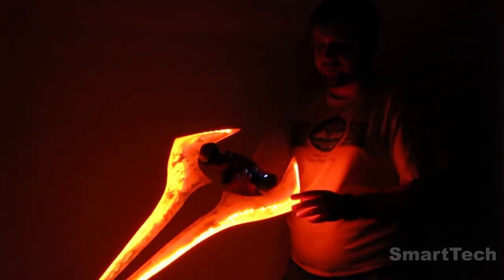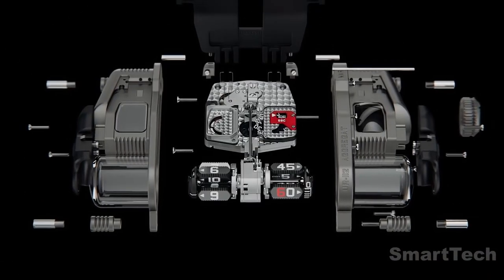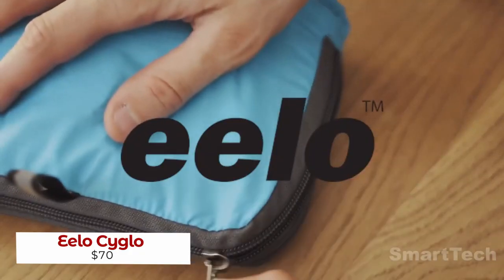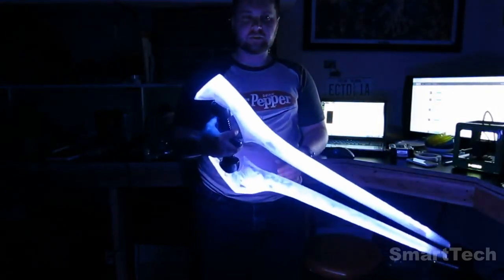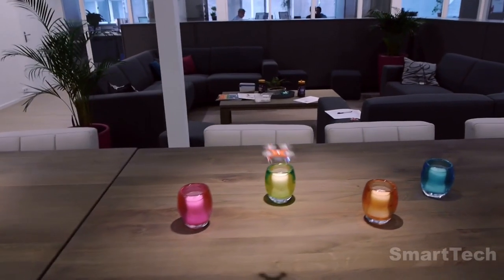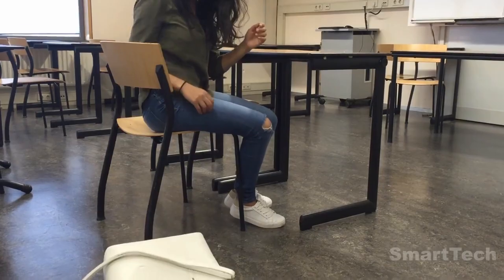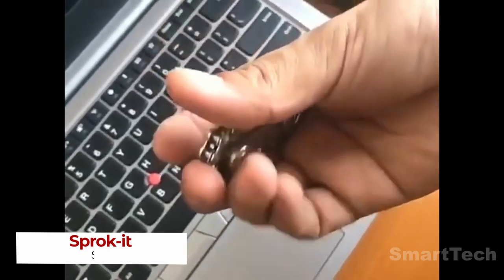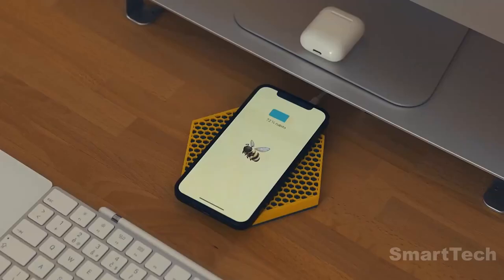12 THINGS FROM AMAZON THAT YOU'LL WANT TO BUY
It's time to upgrade your everyday life. From a smart safe to a Bugatti-inspired watch and this anti-stress toy, this list features twelve amazing products from Amazon that you won't want to miss.

Links:

Lockin Smart
HGN Glass Rinser
Boot Dryer Shoe Dryer
Skeye Nano Drone